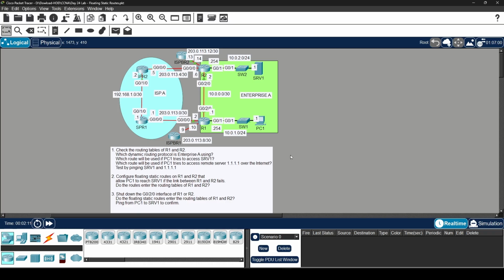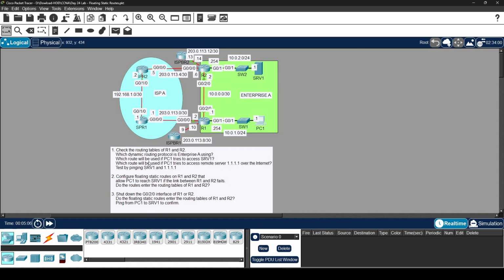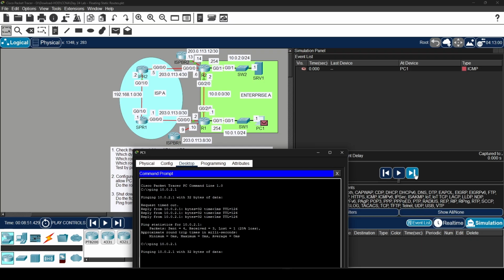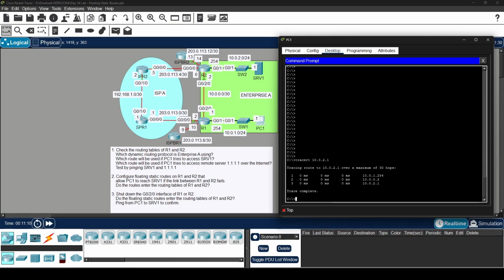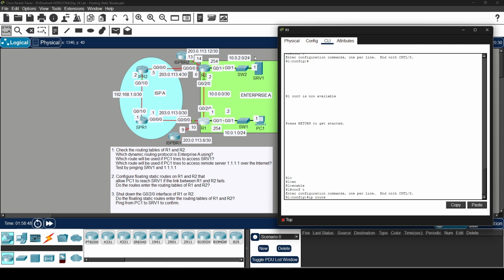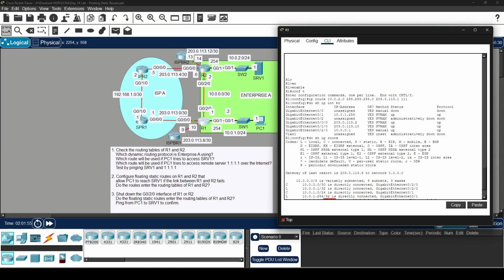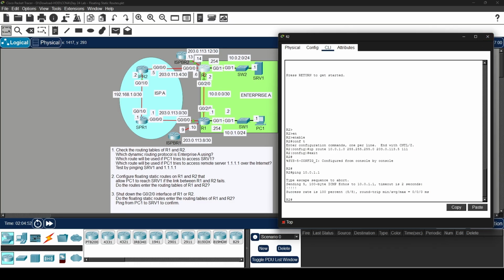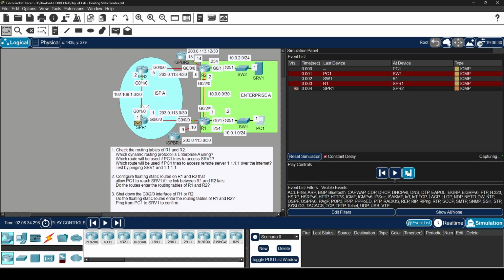CCNA: Day 24 Lab -Floating Static Routes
Hi guys! I just want to demonstrate and share this lab with you and my future self.

Key Takeaways:

1. Assigned new AD to configured floating statice route as a secondary route, incase the primary route fails
2. Use show IP Route - To check routing table
3. Routing table legend ( Ex: O  means OSPF)
4. tracert or traceroute - trace the path packets take through the network
5. no shutdown / shutdown -  "Turn the port back on" / "Administratively turn off this port"
6. IP Route - command used to create a static route : Destination(Network Address)  +Netmask(Subnet Mask)  +   IP Address + AD